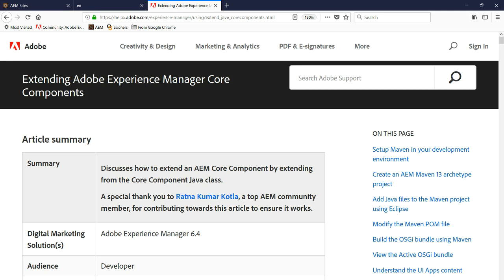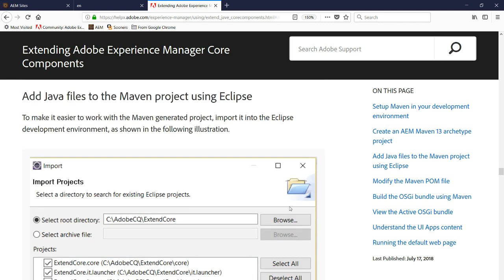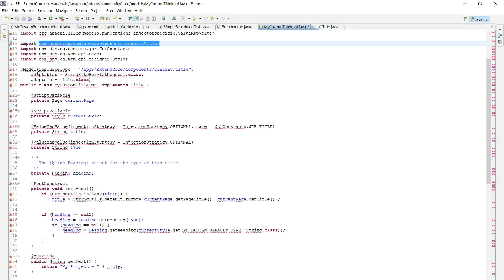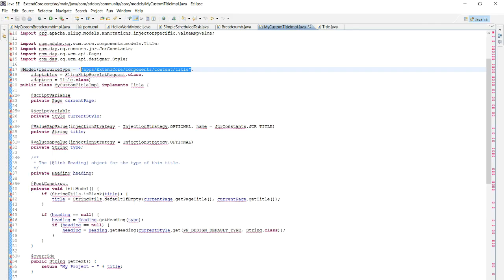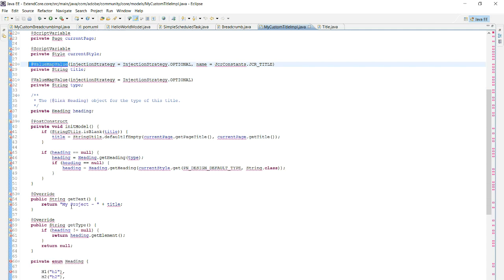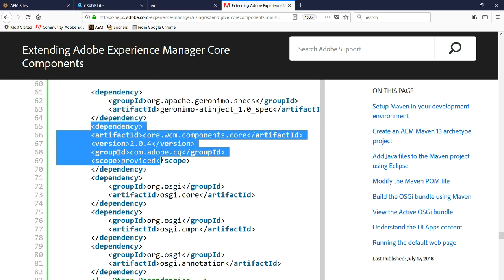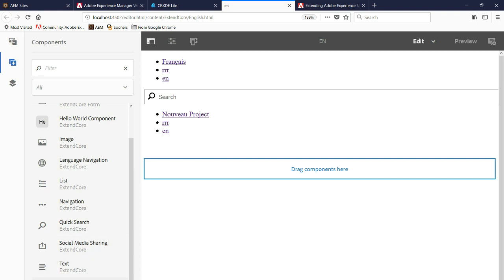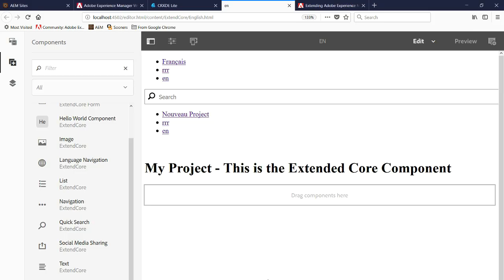How to extend the Java class for a Core Component